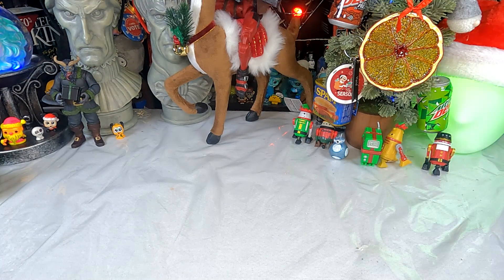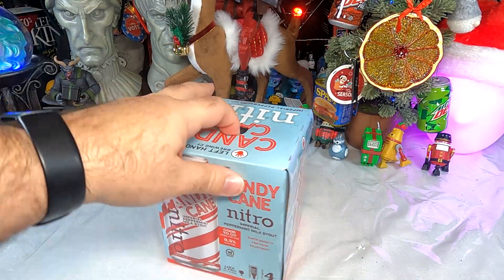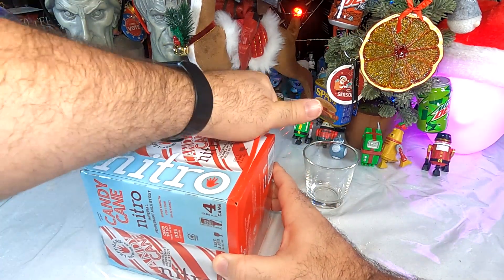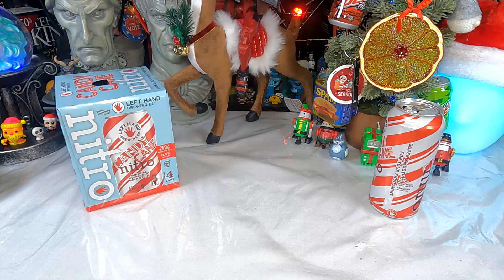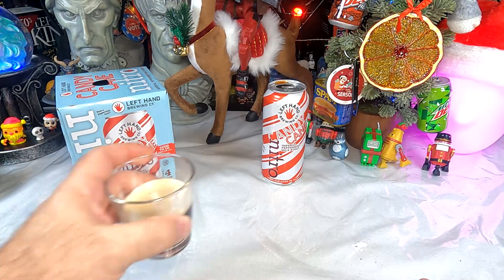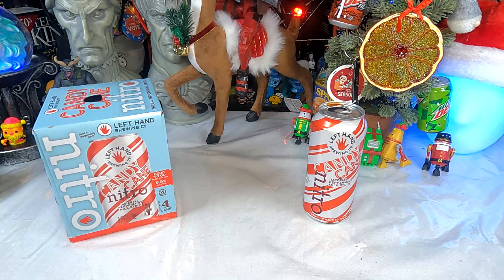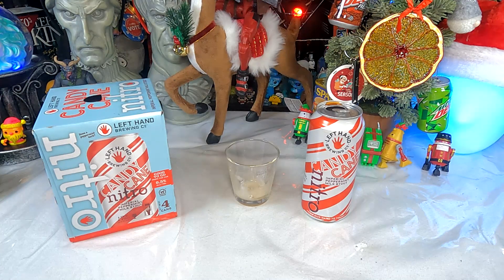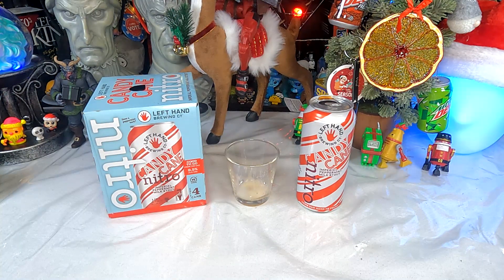You Don't Have To Be Happy Hour: Candy Cane Nitro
The best holiday spirits come not in the middle of the night, but in liquid form, so it seemed a good time to head our to a local booze emporium and look for a nice holiday beer based not on type of beer or advertised flavor, but solely on what had to most eye-catching packaging

So today we are going to try to get into the holiday spirit with a beverage from the Left Hand Brewing Company: Candy Cane Nitro Imperial Peppermint Milk Stout, the only beet to ask the question, "Does a peppermint bark?"